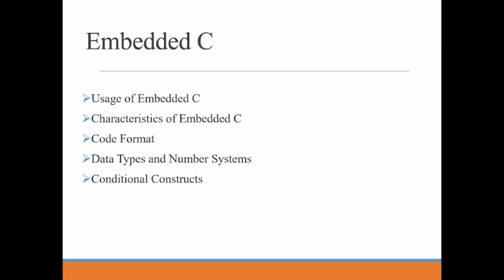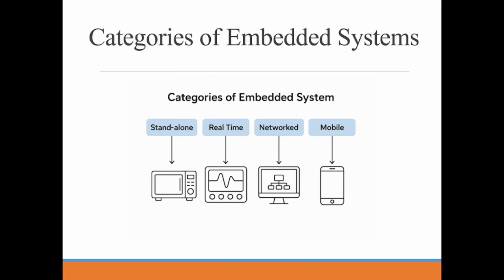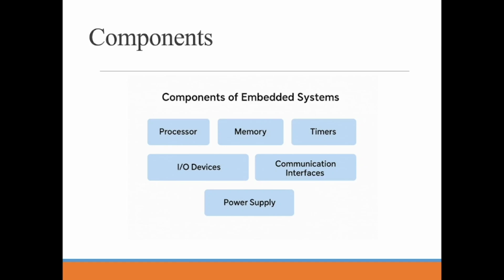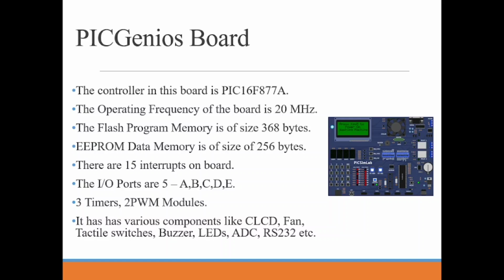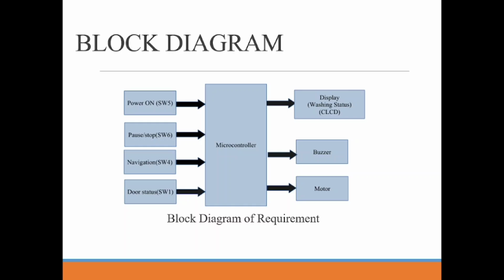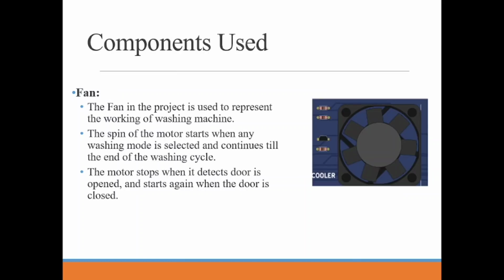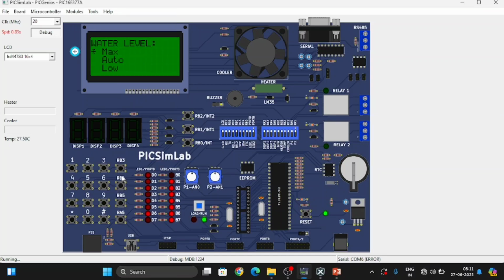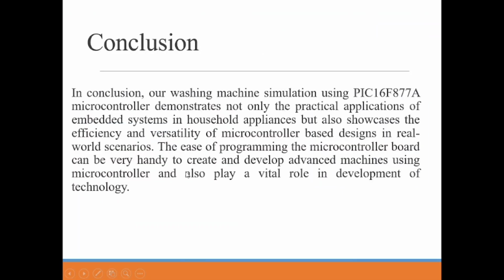Simulation of Washing Machine using PICSIMLAB| Keshau S| Emertxe Technologies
Emertxe Technologies Embedded Internship Project Video Presentation Washing Machine Simulation using PIC16F877A Microcontroller Board.In this project presentation I have presented what I had learnt in internship briefly and also the overview, design, requirements and demo of the project done during internship.